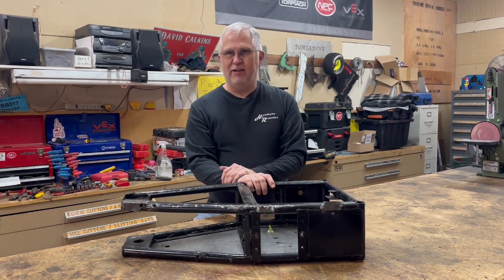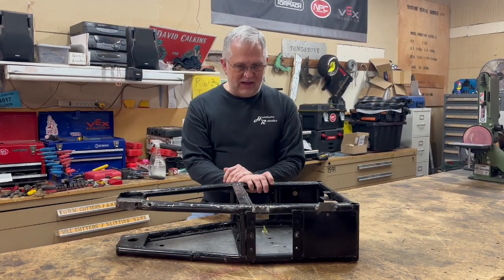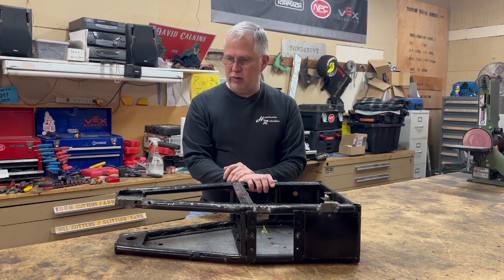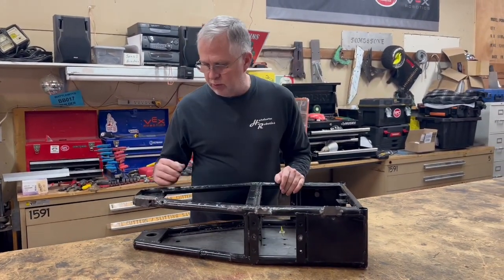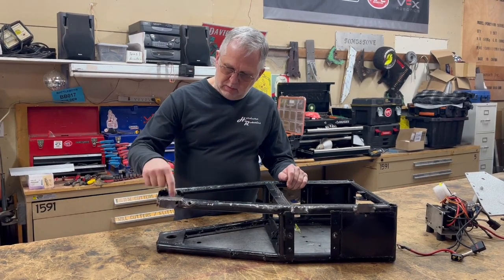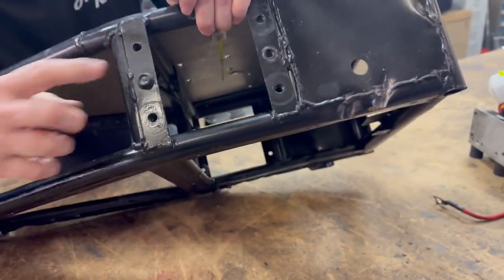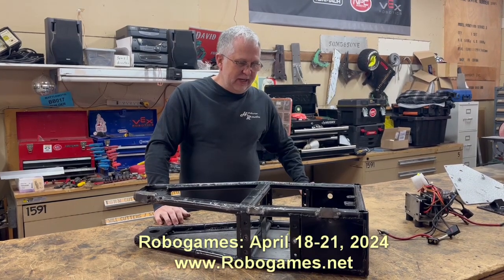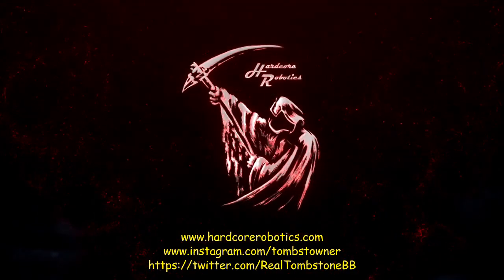Mortician getting ready for Robogames 2024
Robogames is coming up, and it's time to start getting ready! Ok, I should have started a while ago, but whatever :)

This shows some of the damage from the destructathon event, and the plans moving forward. As we dive into the rebuild, I'll try to document the process as we head into the event, hopefully coming away with a medal this time!